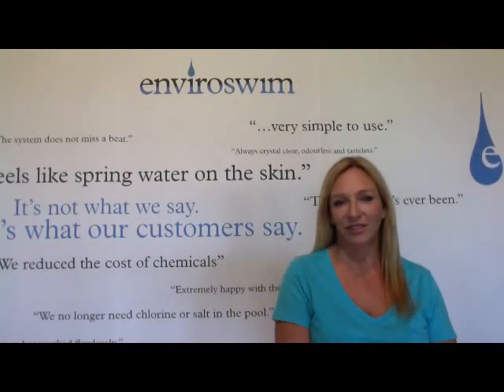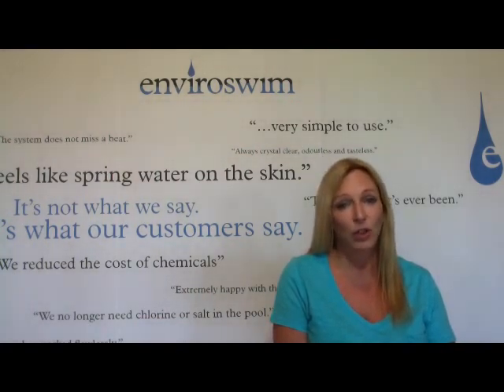Enviroswim, Independently Proven To Be Better Than Chlorine in Pools & Spas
This video will explain why pool chemical suppliers are reluctant to promote and endorse the Enviroswim system. It is a bit like inventing a vehicle that will run on water and expecting the petroleum companies to promote it. Please share to help us get the message out and eliminate unnecessary chemicals.